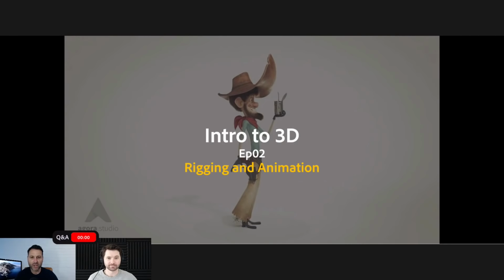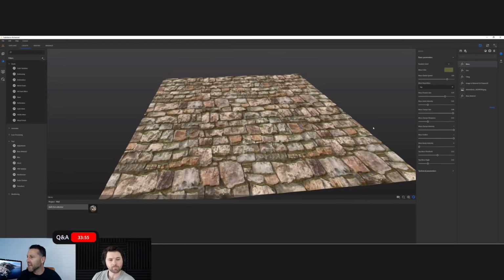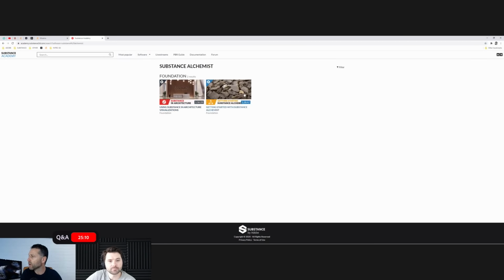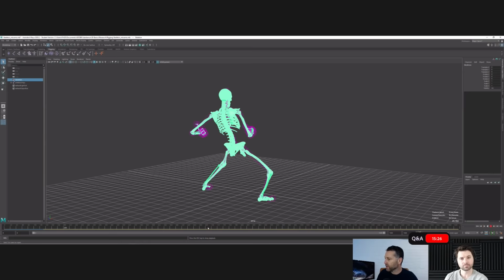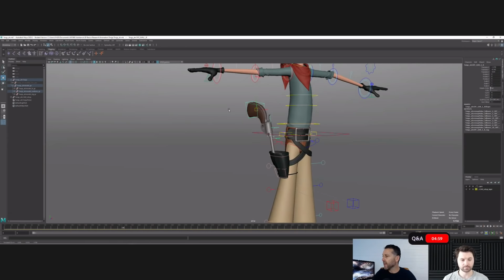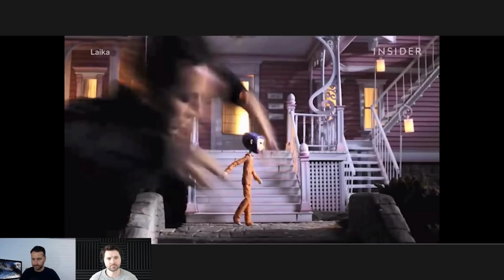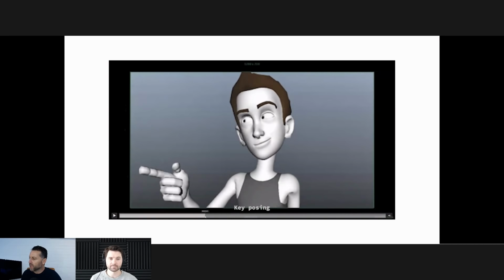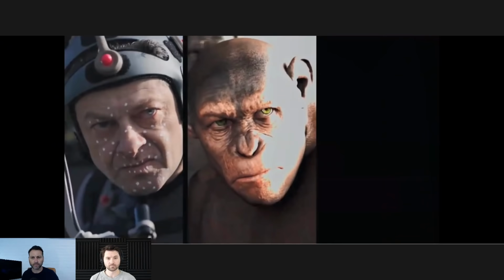Getting Started in 3D with Alwyn Hunt - 2 of 4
Alwyn Hunt works as a Sales Business Developer within the 3D & Immersive division of Adobe.

He worked as a character texture artist in the visual effects industry for over 20 years. He has worked at a number of studios around the world including Sony Imageworks, MPC, DNEG, Animal Logic, RSP and Weta Digital. His main film credits include Harry Potter, Watchmen, The Wolfman, Alice in Wonderland, John Carter, The Hobbit 1 & 2, Logan, Thor: Ragnarok, Tomb Raider & and more recently Game of Thrones. Alwyn has a passion for the industry and an interest in helping create pathways for emerging artists into leading studios globally.

In this series, you'll how to start working in 3D from scratch. Today, we're learning the basics of rigging and animating your 3D models.

Chapters:
00:00 — Start
02:45 — Introduction
04:24 — Episode 1: Recap
08:33 — Creating an old cobblestone path in Substance Alchemist
25:46 — Getting started in 3D: Rigging
46:35 — Q&A
50:19 — Getting started in 3D: Animation